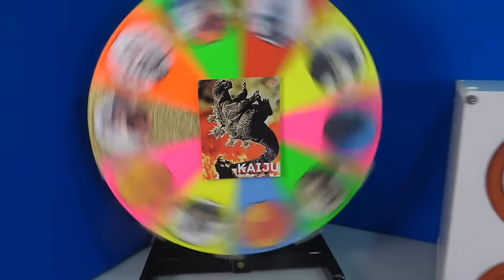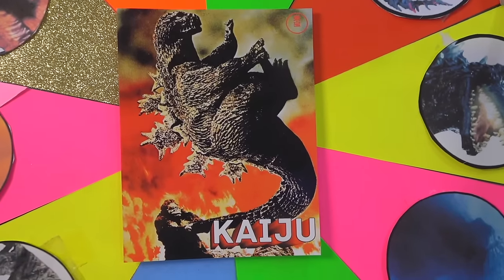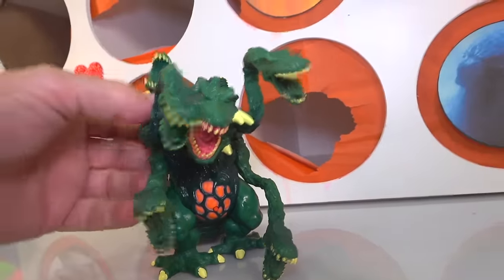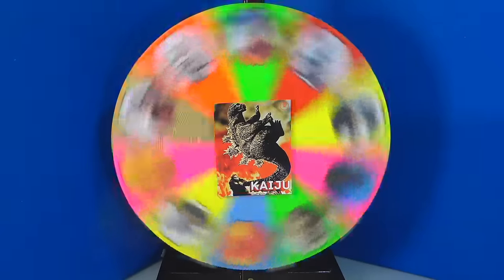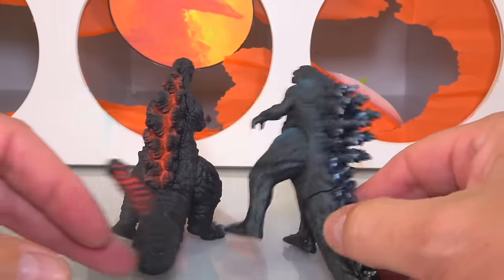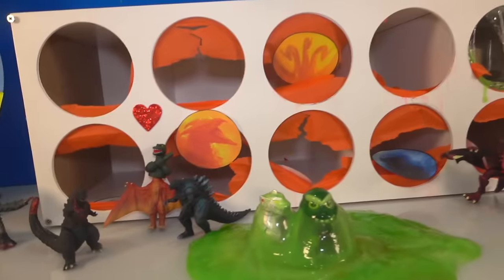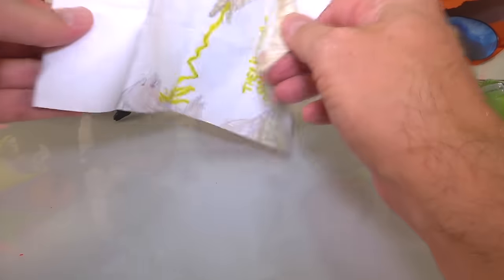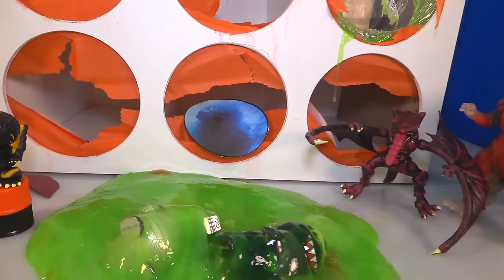GODZILLA vs KAIJU Spinning Wheel Slime Game w/ Burning Godzilla & Kaiju Toys, Biollante +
Play the Godzilla vs Kaiju Spinning Wheel Slime Game and guess which titan or Kaiju has the slime.  Will it be Burning Godzilla, Biollante, King Kong, Rodan, King Ghidorah and some other really cool Kaiju?  Fun video for adults and kids showcasing some really cool Godzilla figures.  Remember pals don't be a bully because nobody likes a bully.  Includes fan art mail openings
Thanks,
Mr. Rich